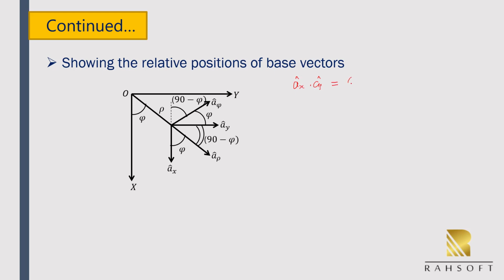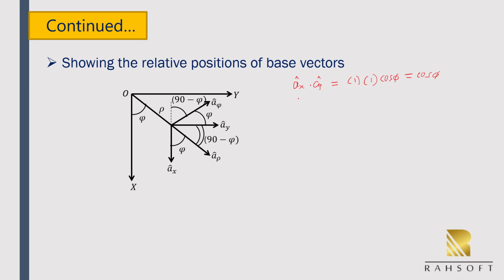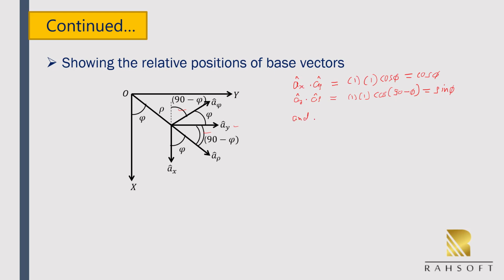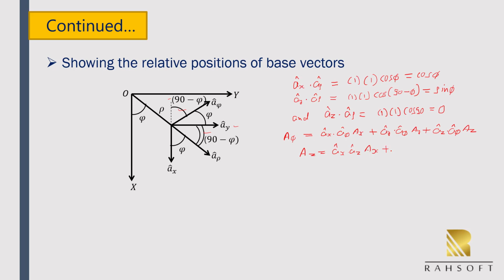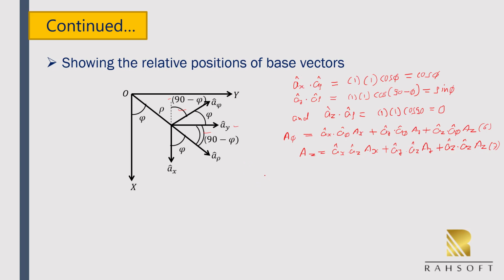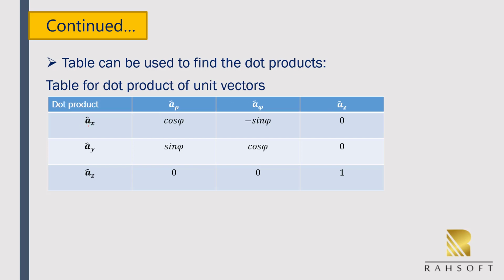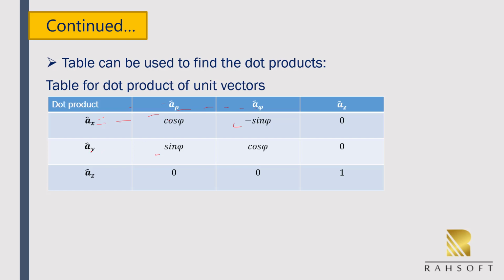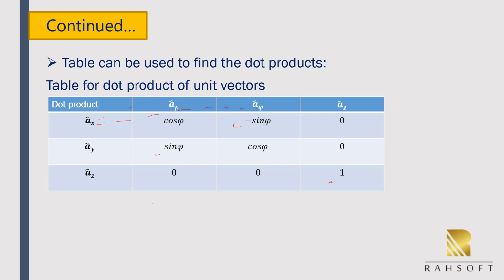Electromagnetics: Transformation of vectors from cartesian to cylindrical continue RAHAE101.3.2.1.4